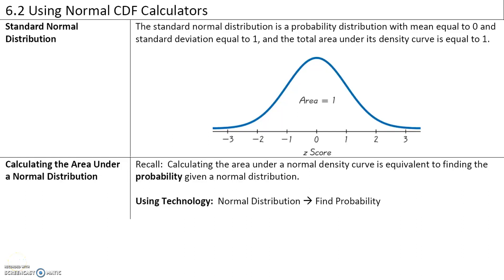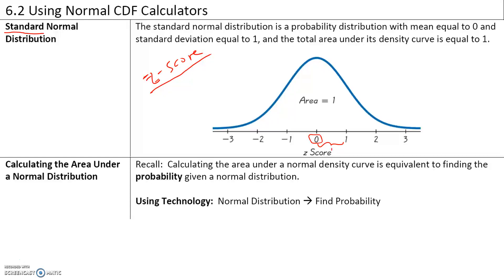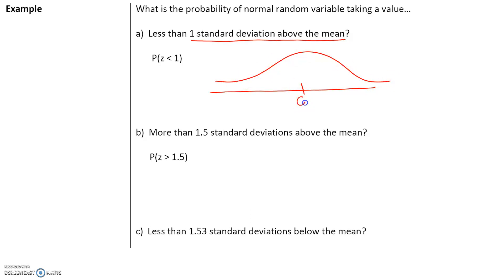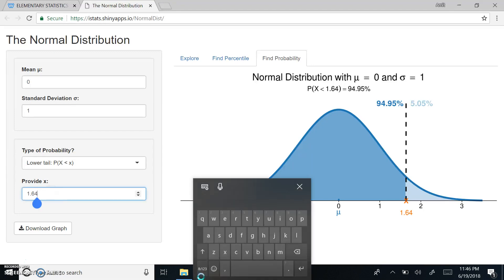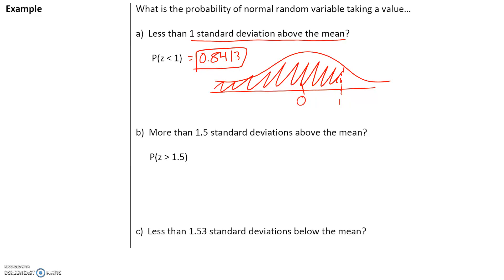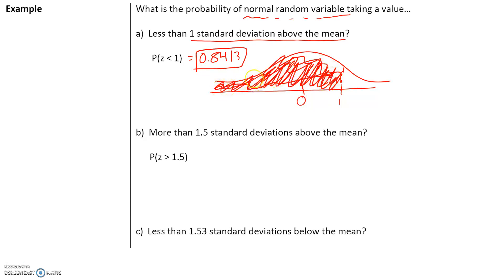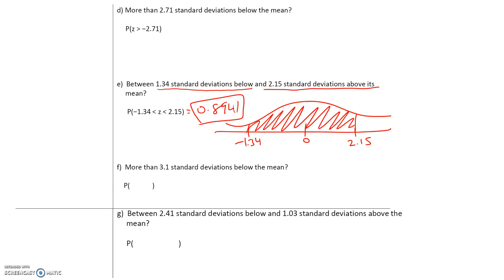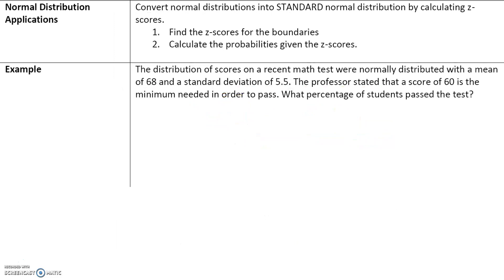Stats_6.2 Using Normal CDF Calculators